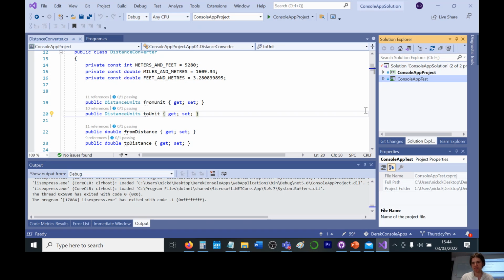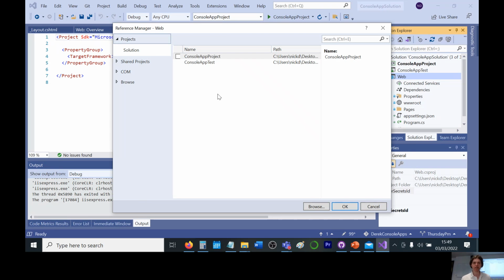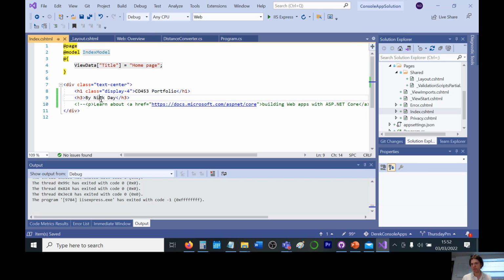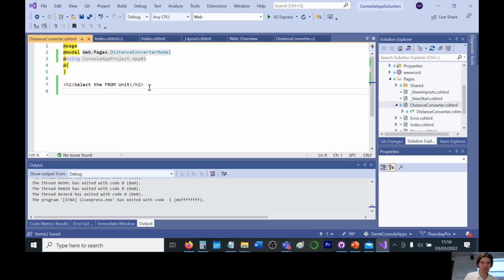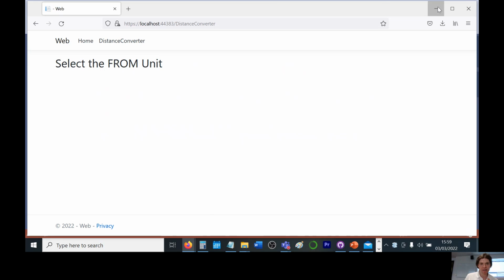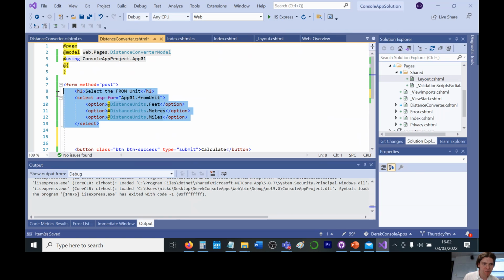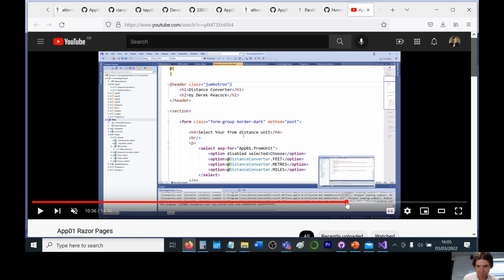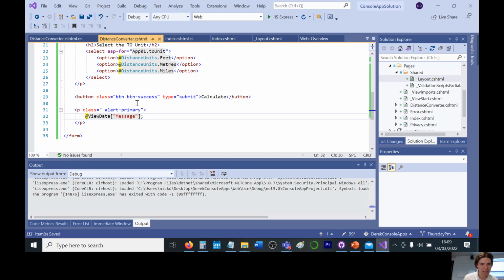How to create a Web Application using ASP.NET RazorPages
0:00 Step 1 - Add a new project - ASP.NET RazorPages
3:06 Step 2 - Add a project reference to ConsoleAppProject
4:50 Running the Project with the default settings
5:50 Step 3 - Modifying the Index.cshtml file and code behind files
7:53 Step 4 - Add a new RazorPage for the DistanceConverter
9:09 Step 5 - Adding references to ConsoleAppProject App01
12:13 Step 6 - Linking to the new RazorPage in Shared _Layout.cshtml
13:13 Checking that can access the new page via navigation bar
13:30 Step 7 - Adding the HTML to the DistanceConverter page
19:00 Step 8 - Writing the OnPost method in the code behind file
21:40 Step 9 - Showing an alert in the HTML to display the final result
23:20 Final mods and testing the page responds as expected